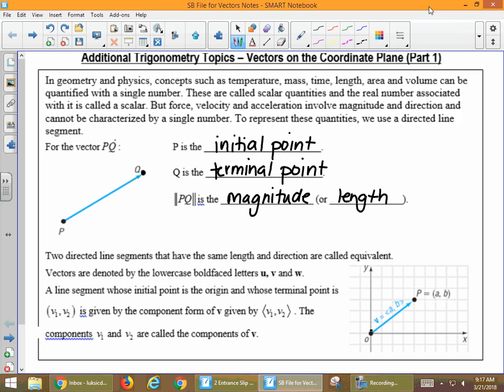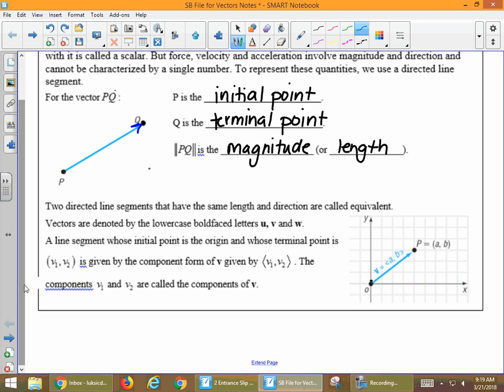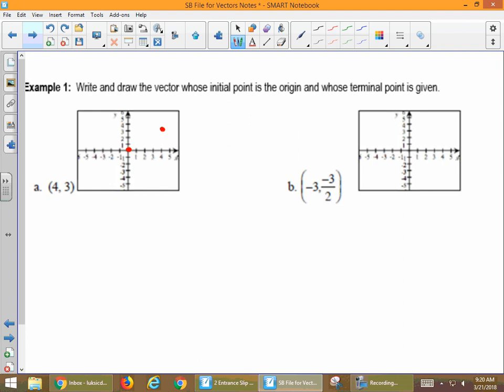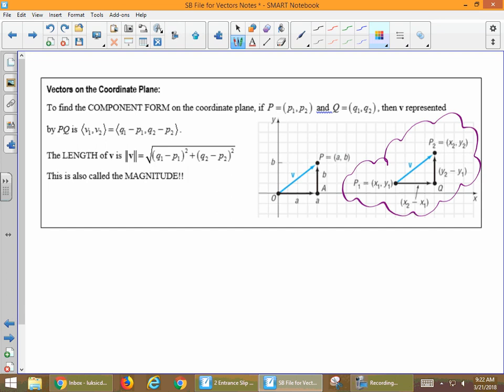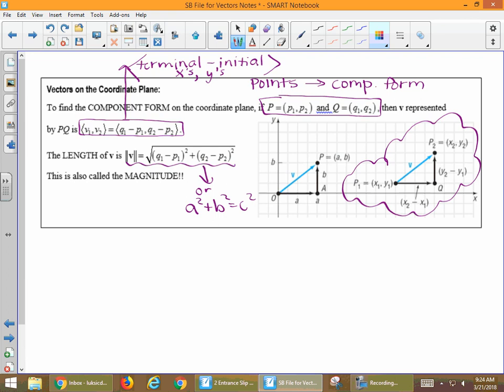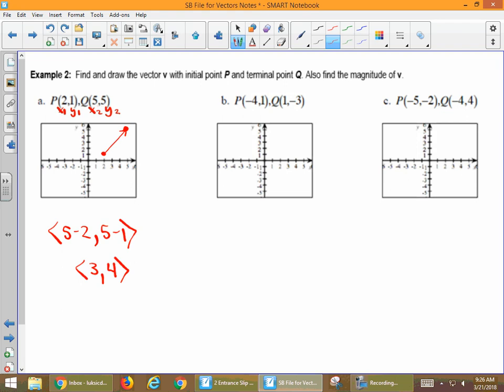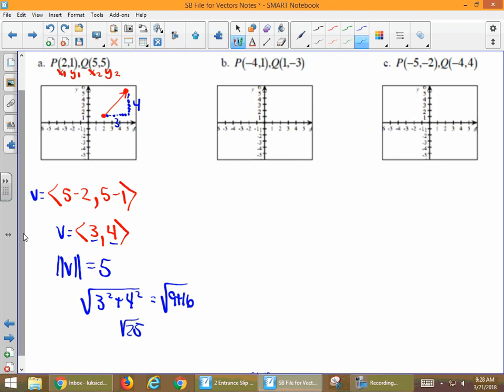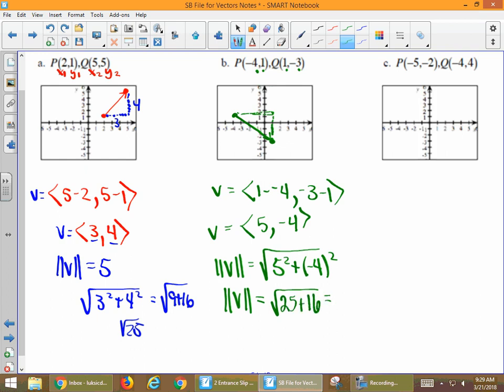Vectors Day 1 Part 1 Notes 3 21